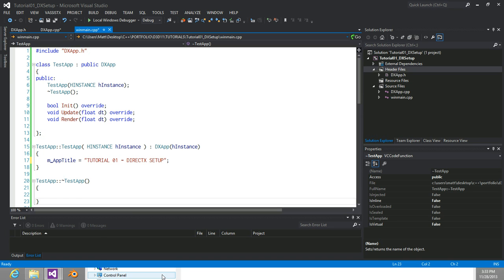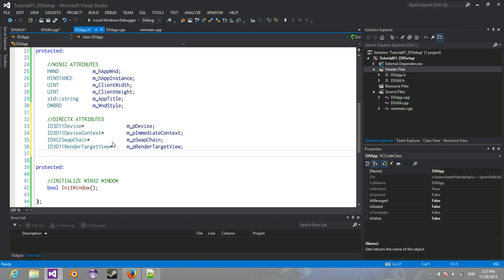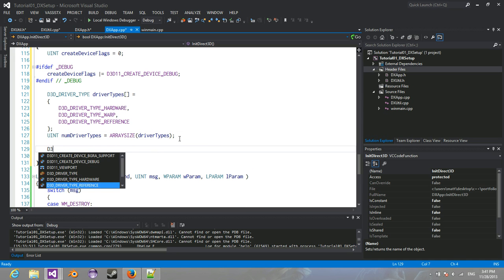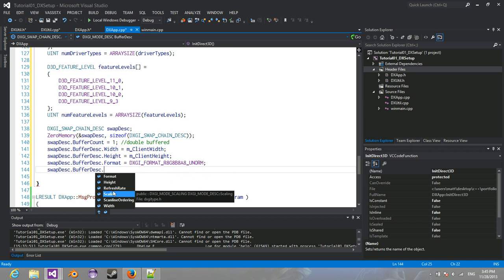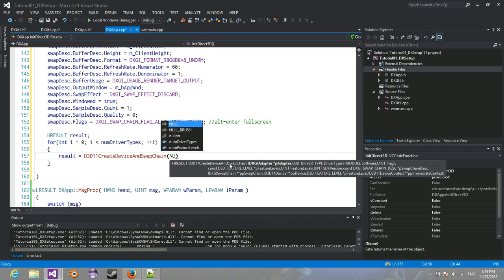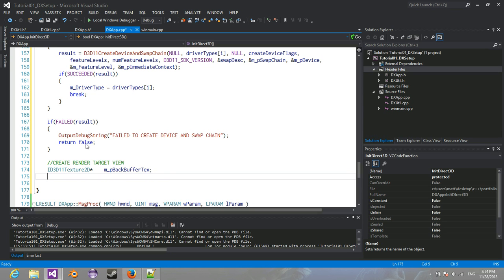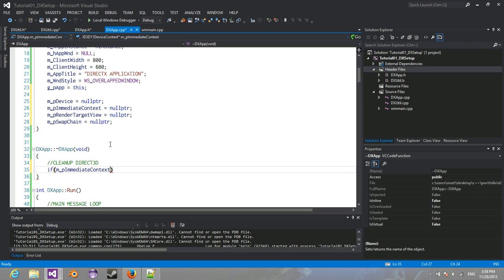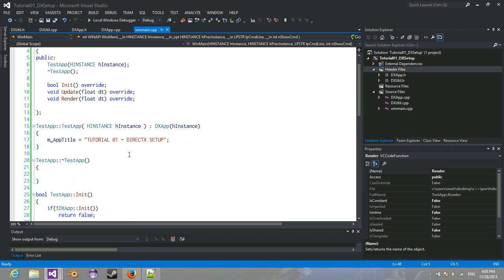DirectX 11 Tutorial 01: DirectX Setup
This tutorial video covers setup of DX11 with the device, swap chain, and context. We then clear the back buffer to a predefined color in the DirectX namespace.